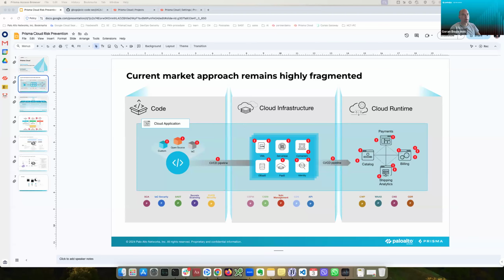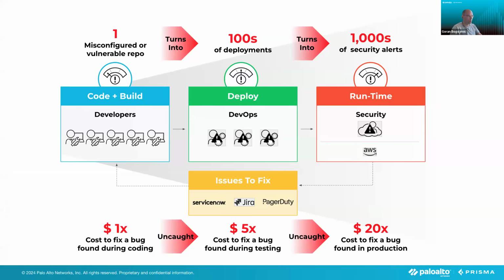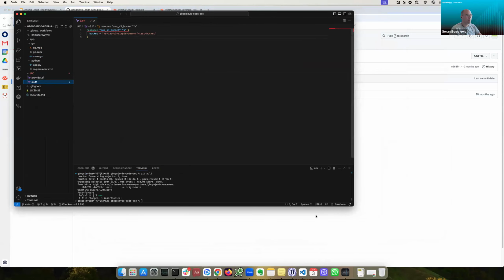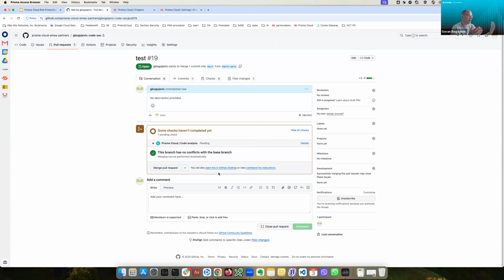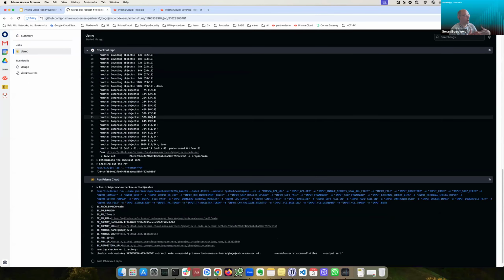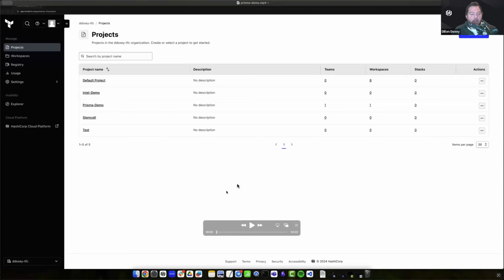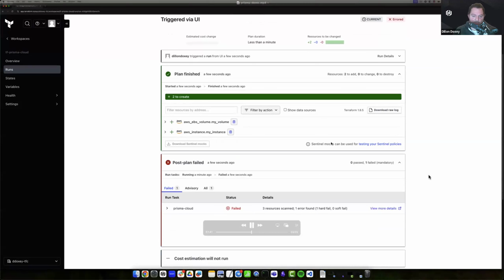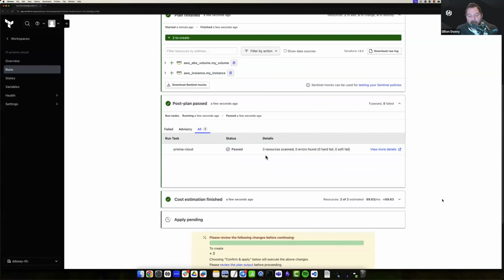Recorded Panel Discussion: Securing Code to Cloud with Terraform and Prisma Cloud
We're excited to introduce you to a game-changing partnership between Prisma® Cloud and Terraform.

Prisma® Cloud is a comprehensive cloud security and compliance solution that provides visibility and control over your cloud infrastructure. It offers a broad range of capabilities, including scanning configurations for misconfigurations against an extensive policy library.

Terraform is an infrastructure-as-code tool that can be deployed on-premises or in public clouds. It allows for the management of multiple infrastructure resource collections through workspaces, enabling efficient and organized infrastructure management.

Together, they offer a powerful solution to enhance your cloud security posture through enhanced security, automated compliance, centralized management, and scalability.

00:00 Introduction
03:33 About Terraform
05:14 About Prisma Cloud
08:58 More on Terraform
11:09 How the integration between Prisma Cloud and Terraform works
14:27 Challenges and pain points for teams addressing this integration, and how it helps solve them
18:02 Is configuring the integration between Prisma Cloud and Terraform complex?
19:58 How will this solution affect a customer's existing workflow?
25:01 Best practices and recommendations for implementation
27:21 Prisma Cloud demo
39:46 Terraform demo
48:10 How to introduce Prisma Cloud customers to Terraform
51:20 How to discuss security with Terraform customers and move them to Prisma Cloud
54:40 Attendee questions
57:00 Wrap-up and closing remarks